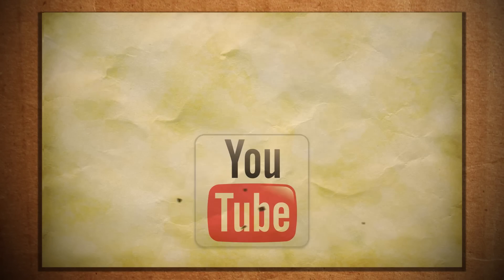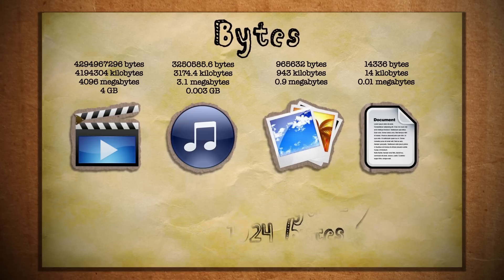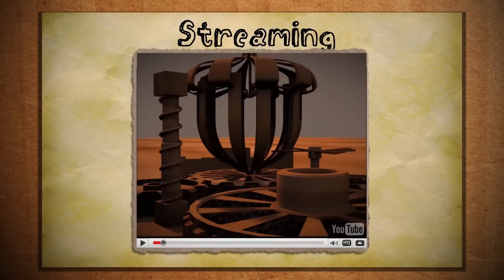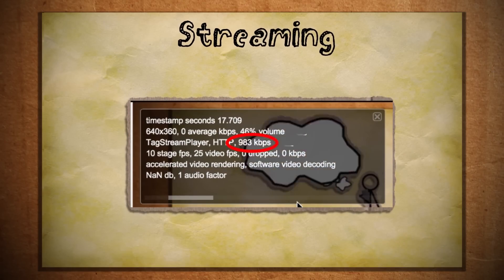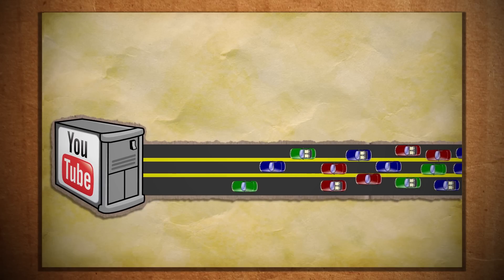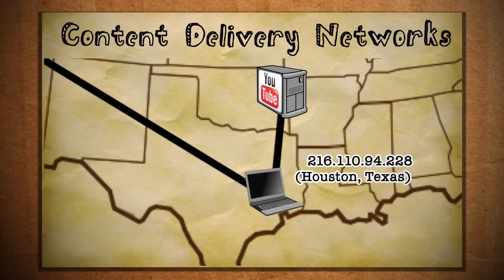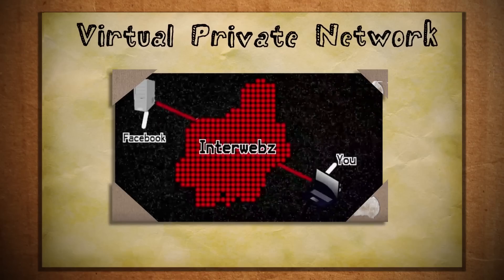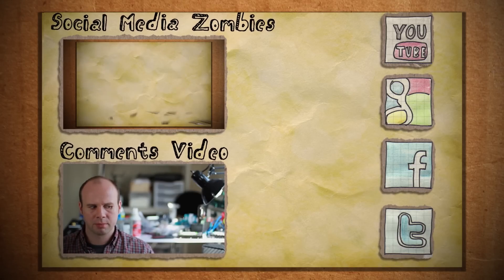Youtube is SO SLOOOWWW!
This video diagnoses the reasons that Youtube videos take so long to load, and offers tips and suggestions to make them load faster.

Follow Tinkernut!